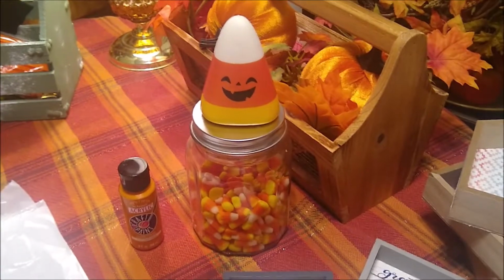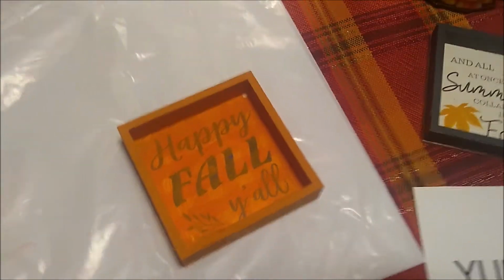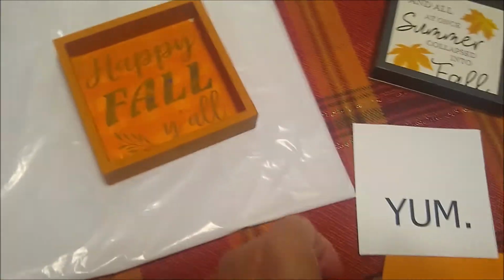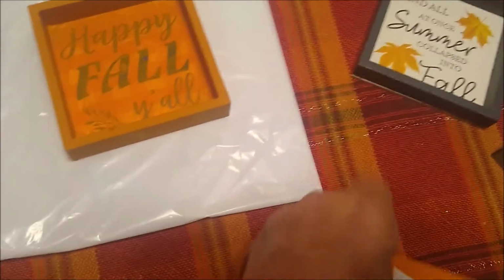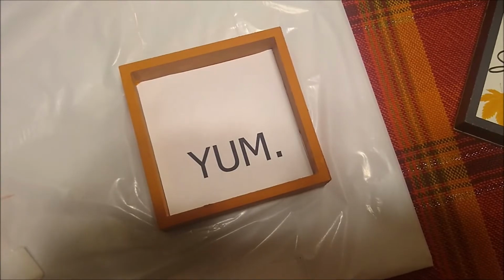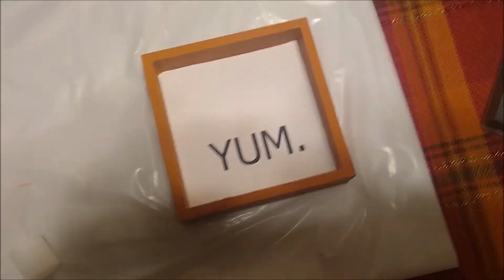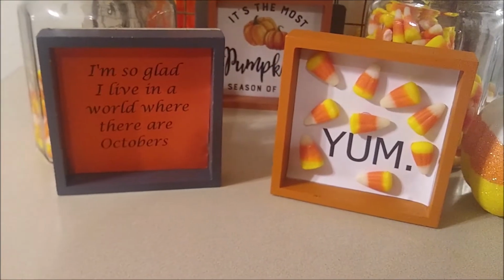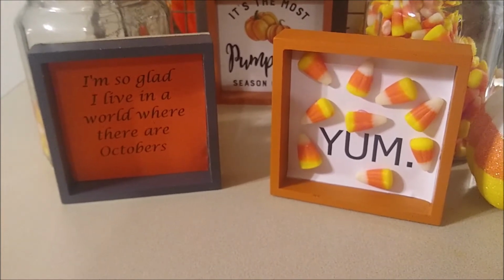Two EASY DIY Shelf Signs for Fall